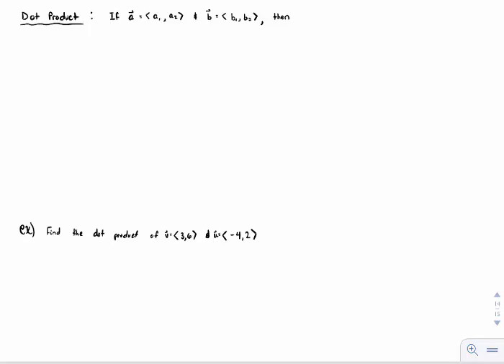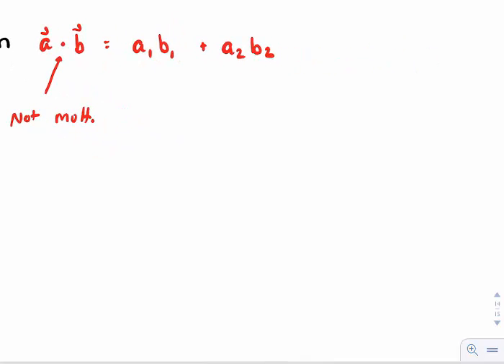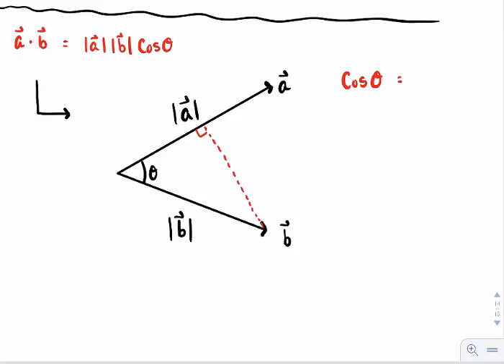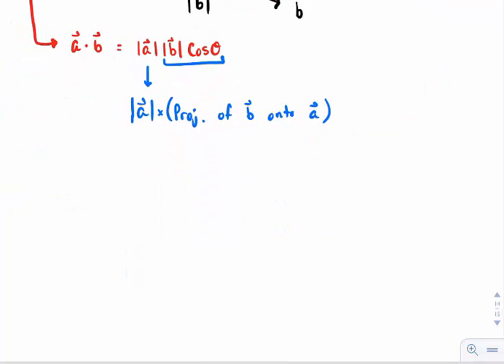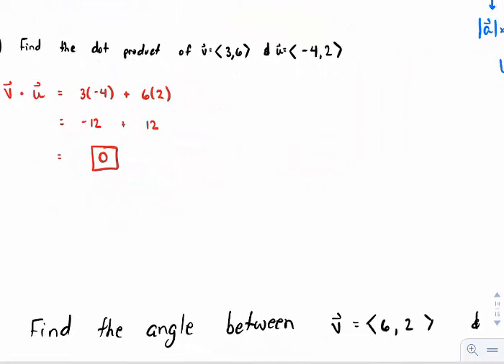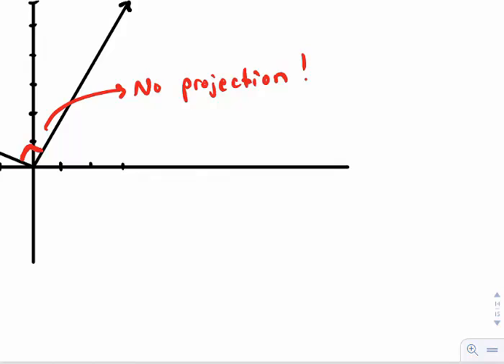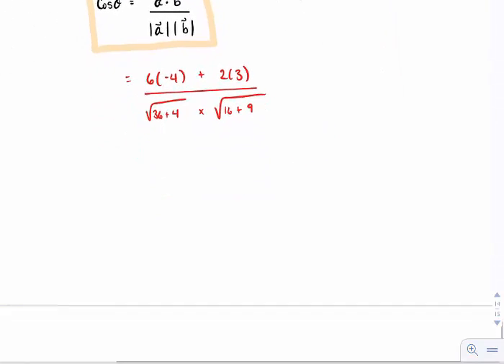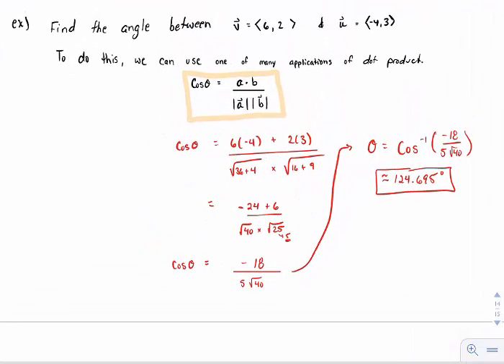Dot Product Notes